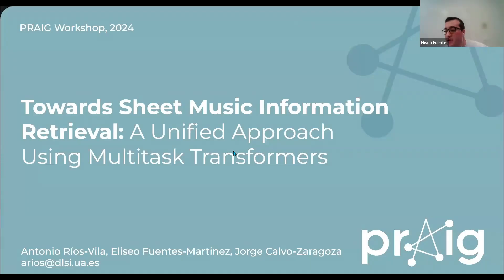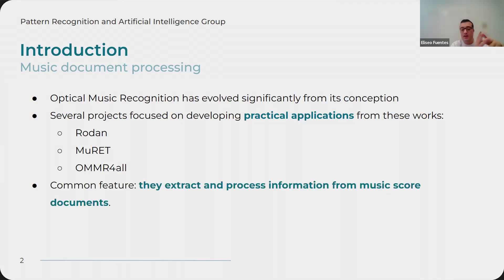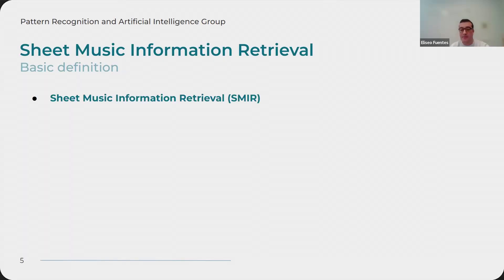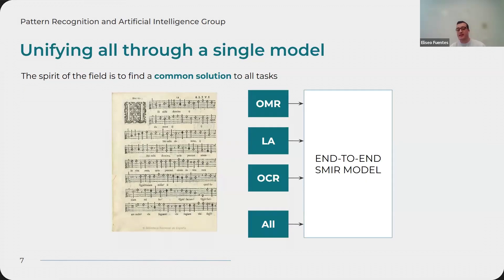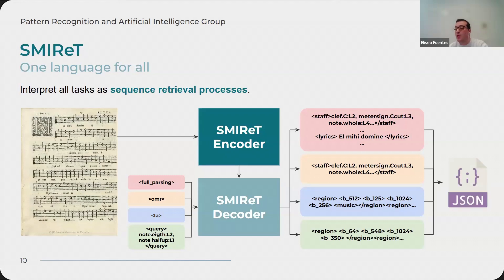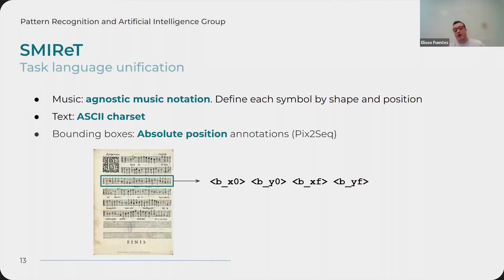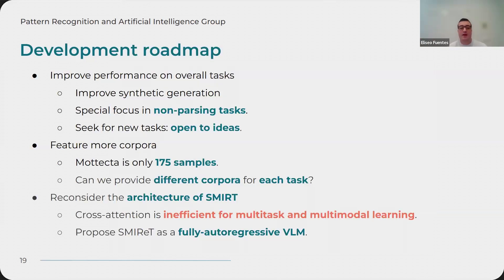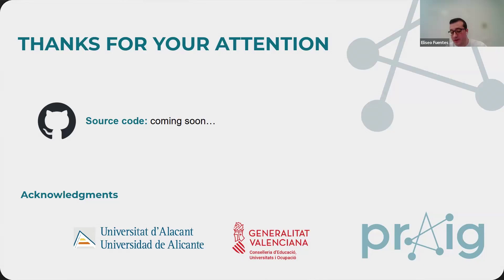Towards Sheet Music Information Retrieval: A Unified Approach Using Multitask Transformers @ WoRMS24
Towards Sheet Music Information Retrieval: A Unified Approach Using Multitask Transformers by A. Ríos-Vila, E. Fuentes-Martínez, and J. Calvo-Zaragoza